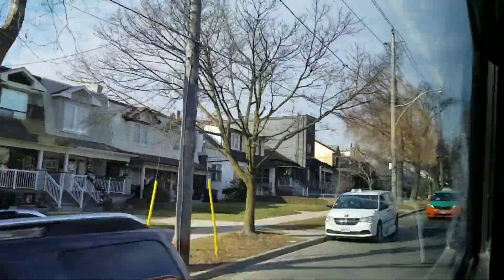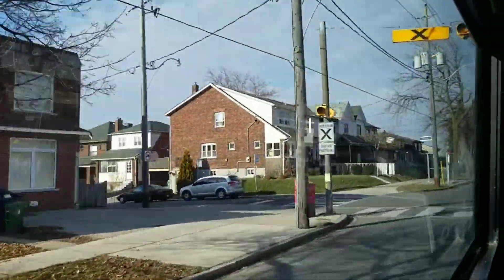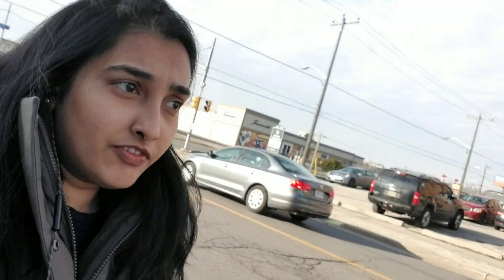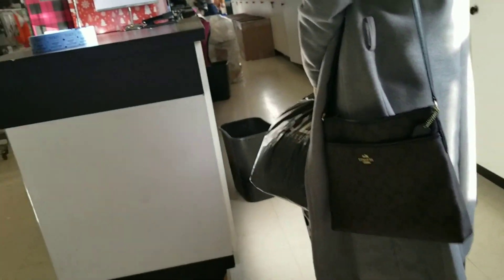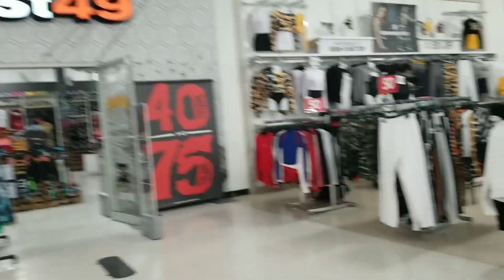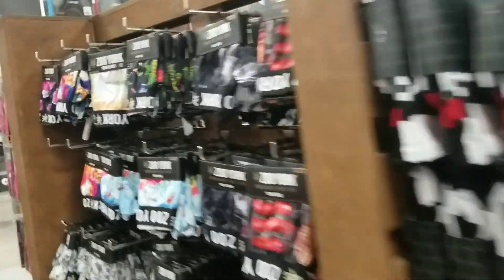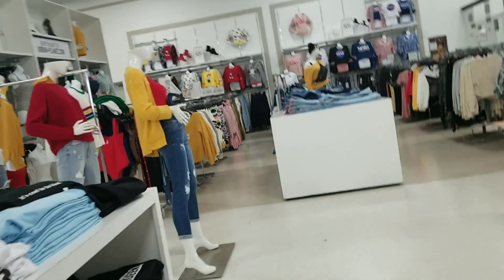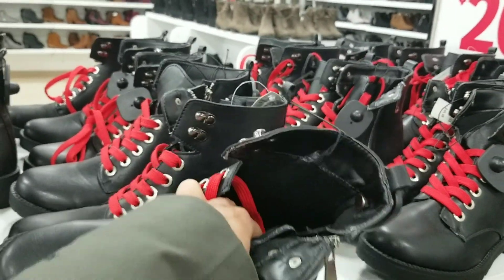BUDGET POCKET FRIENDLY FASHION STREET IN TORONTO | XPLORING LIFE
Hi, I Hope you like my video...
Location : Caledonia Rd At Orfus Rd.
39 Orfus Rd, North York
Nearest subway to this street is Dufferin st (29A TTC towards Wilson station)
and  Lansdowne (47B TTC Yorkdale Station Via Caledonia and Bridgeland)
Here are some of the stores on ORFUS Road,
• URBAN PLANET
• URBAN KIDS
• FAIRWEATHER
• INTERNATIONAL CLOTHIERS
• ROOTS FACTORY OUTLET
• SUZY SHIER
• BLUENOTES
• SIRENS
• STITCHES
• ARDENE FACTORY OUTLET
• DIANA’S DRESSES & BRIDAL
• TORONTO BARBER & BEAUTY SHOP
• KITCHENSTUFF PLUS
• LEN’S MILL STORE
• NYGARD FASHION OUTLET
• DUCATI SHOES
• GRANDE CHEESE
Galaxy S8 Cast: Apeksha Naik
Filmed By: Apeksha Naik

Support a MUMBAIKAR!!!

such awesome videos.